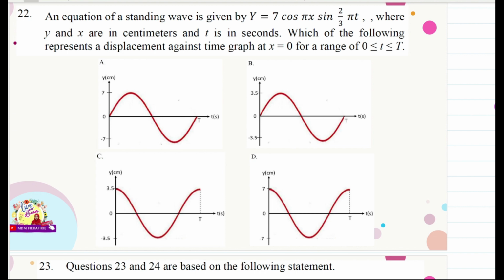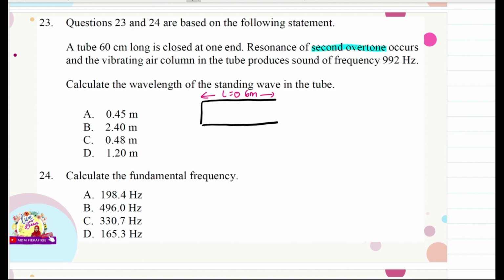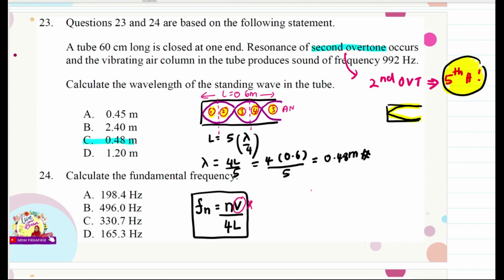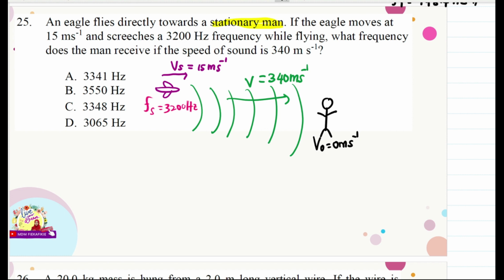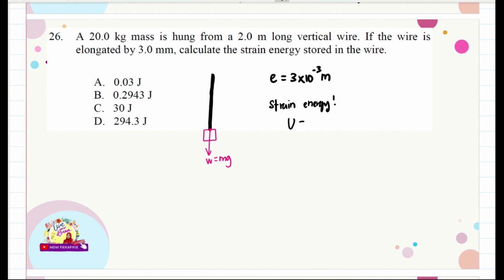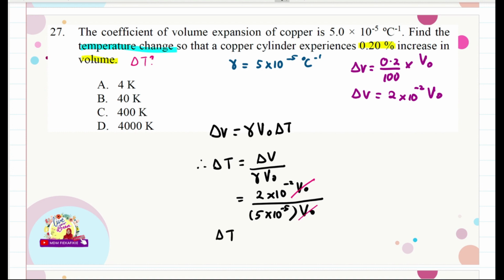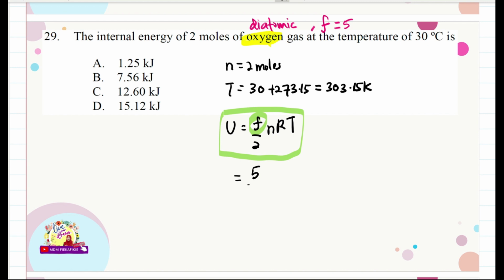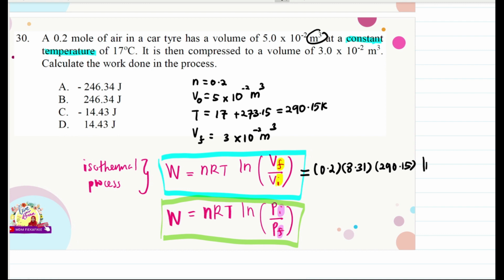✍🏻DISCUSSION SET SOALAN DAQ SET A SEM 1 : SET 5 (PART 3) | Q22-Q30